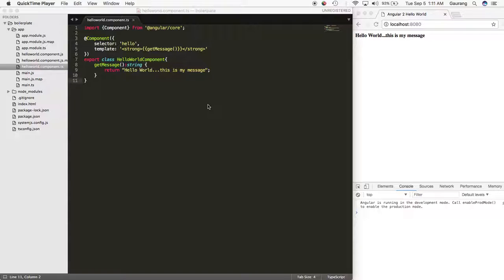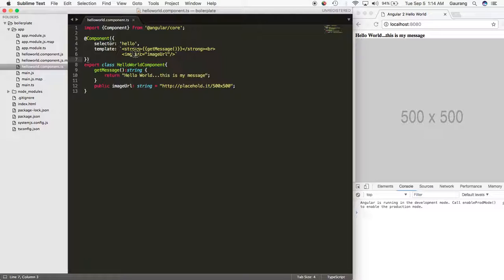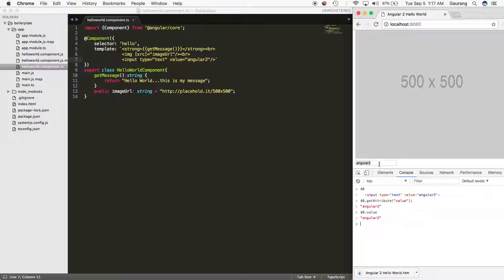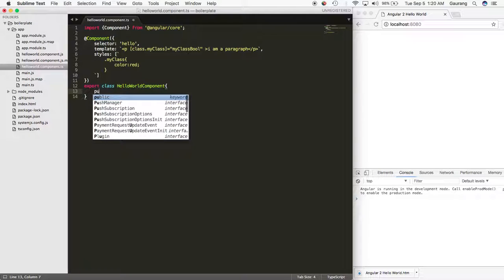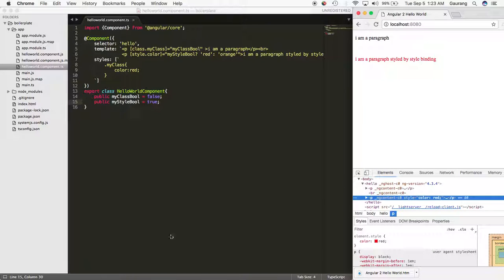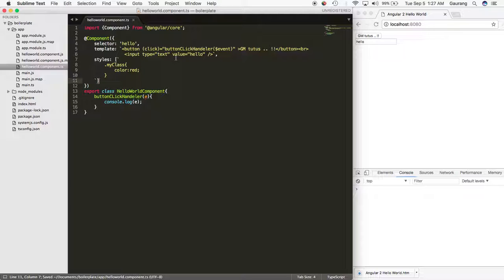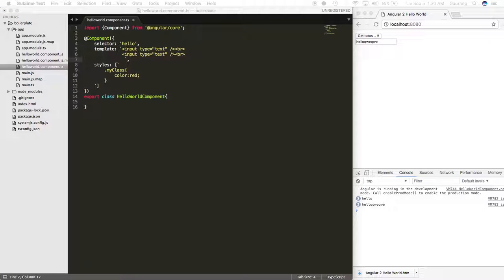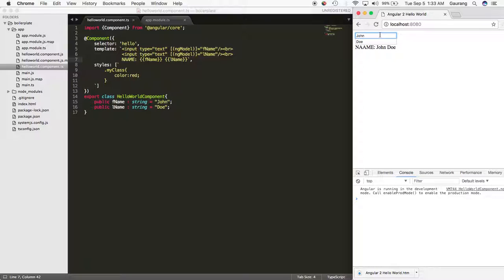Angular2 Lec 3 Bindings,Oneway Bindings,Twoway Bindings